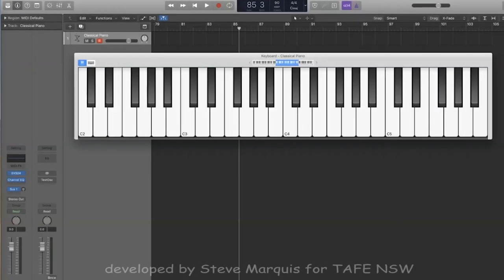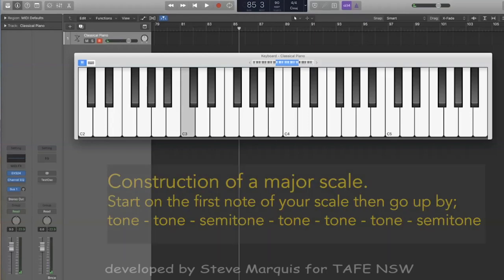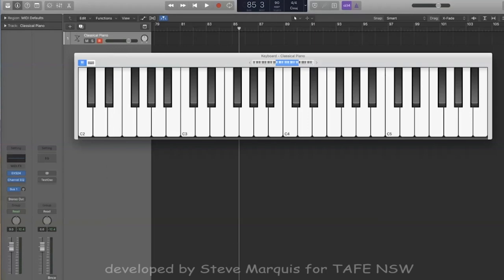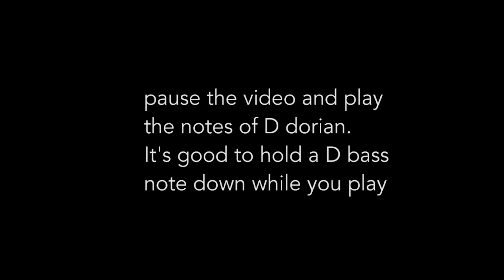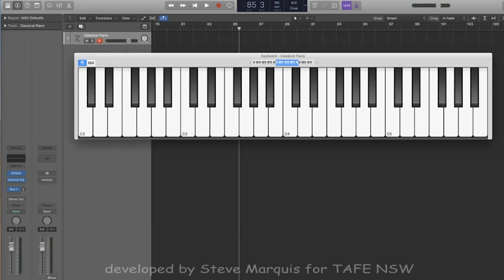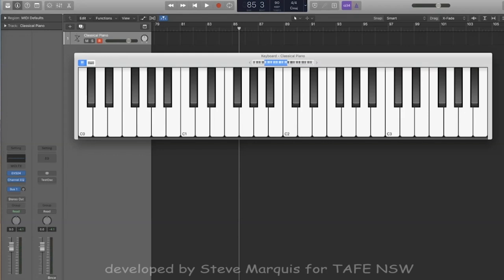the Dorian Mode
This video explains how what the Dorian mode is, how to find the notes and chords of any Dorian mode and also how to use it i composition.